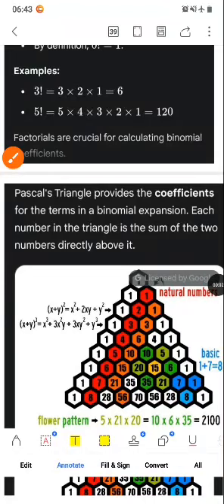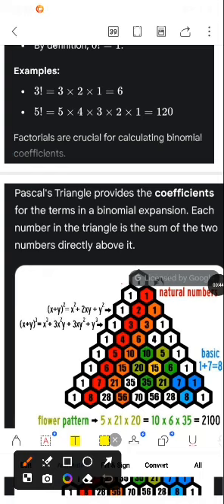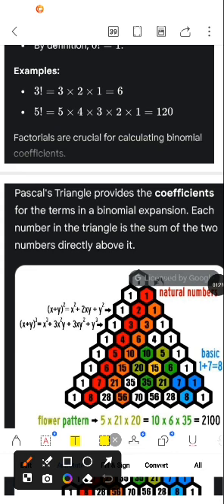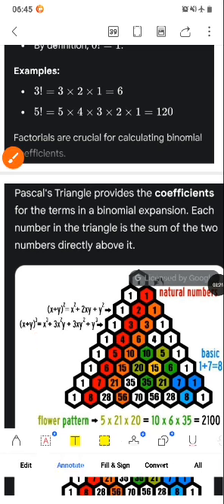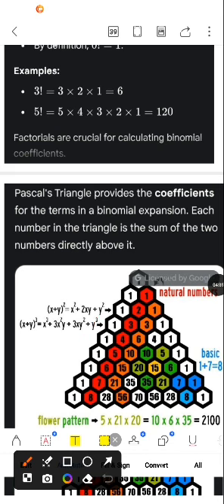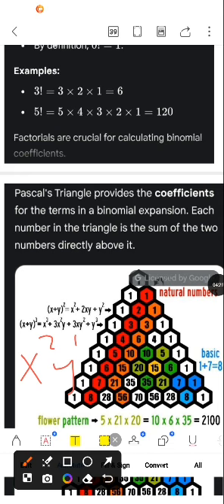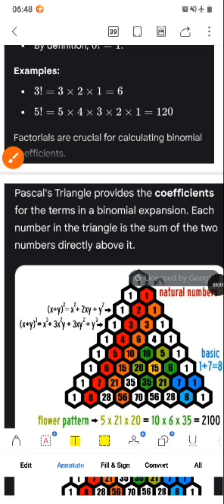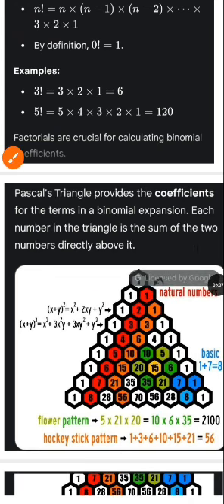Binomial theorem B: Pascal's triangle